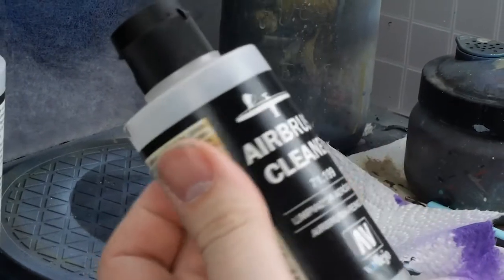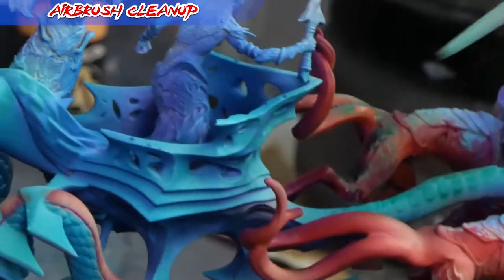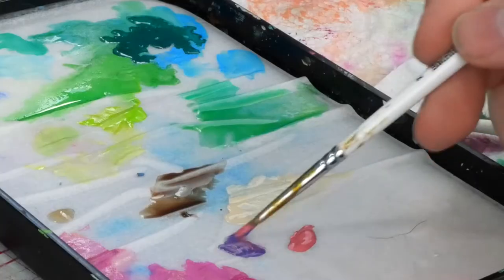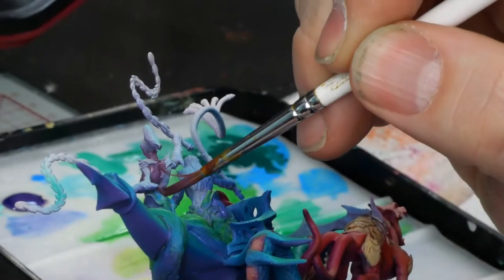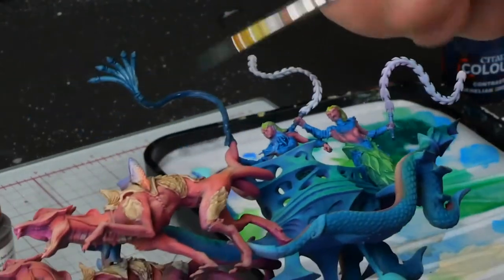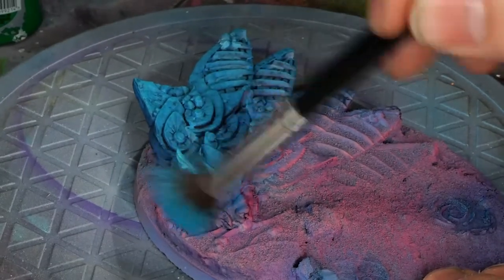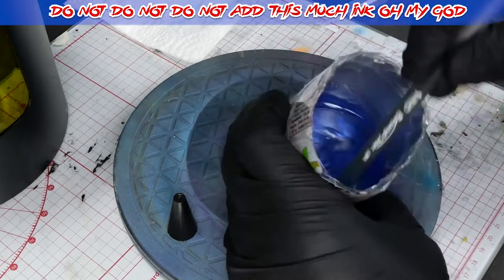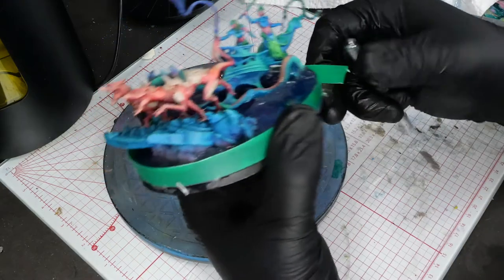Painting an OPR "Lust Chariot" (Slaanesh Warhammer proxy)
Just my process for painting the Lust Chariot from One Page Rules to use as a proxy for the Slaanesh Seeker Chariot in warhammer 40k and Age of Sigmar. Ends up being a little more oceanic than hedonistic, with a little section on UV resin for basing!